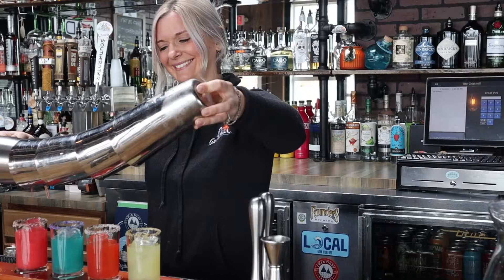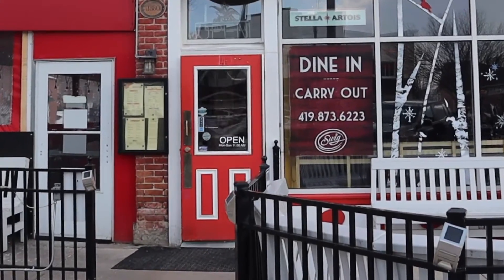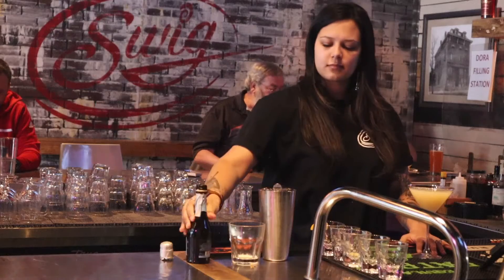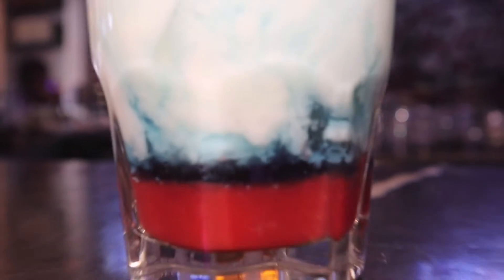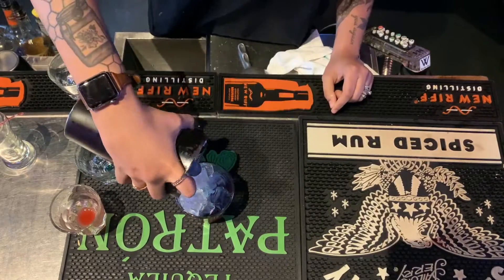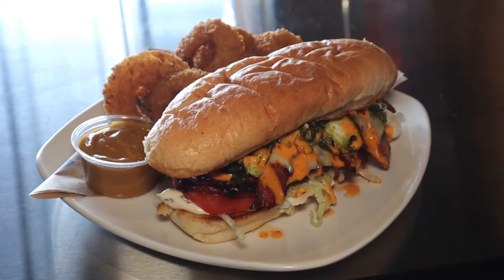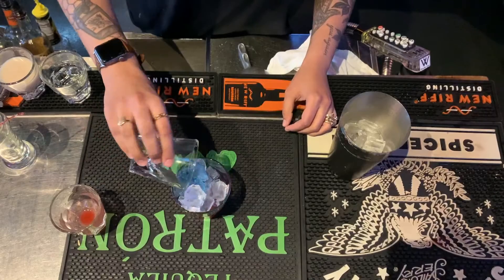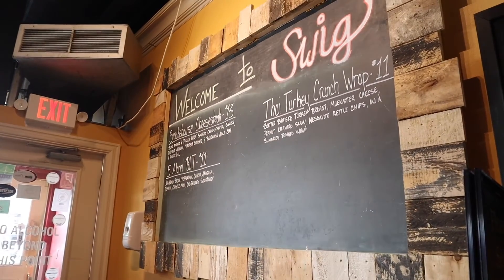Cocktail special fit for a president at Swig Restaurant downtown Perrysburg | Go 419 Spirits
Downtown Perrysburg has many great places to snag a mixed drink but at Swig Restaurant visitors can expect a cocktail and menu special every week. Swig Restaurant Mixologist Giselle shared the featured menu and cocktail items for the week of President’s Day.